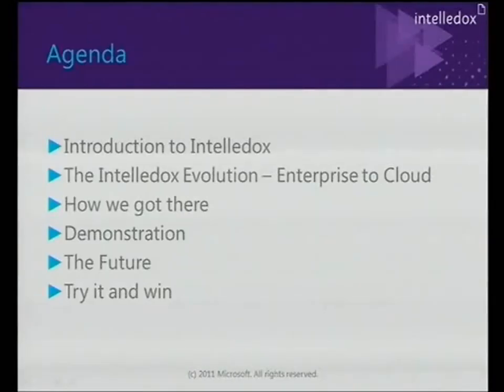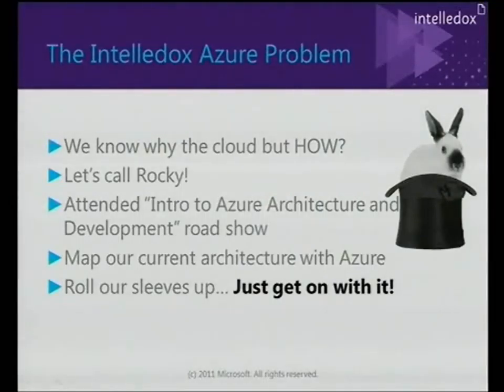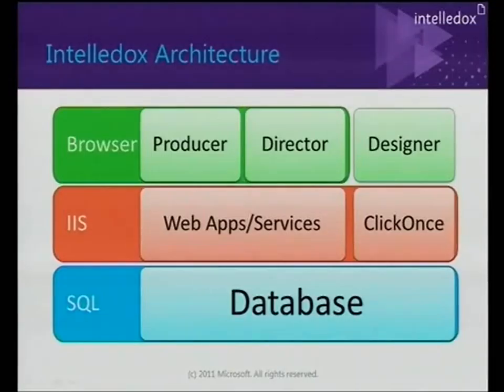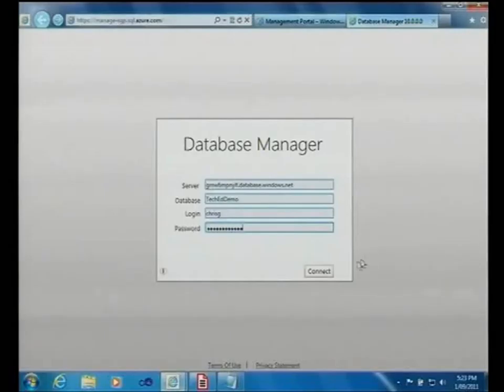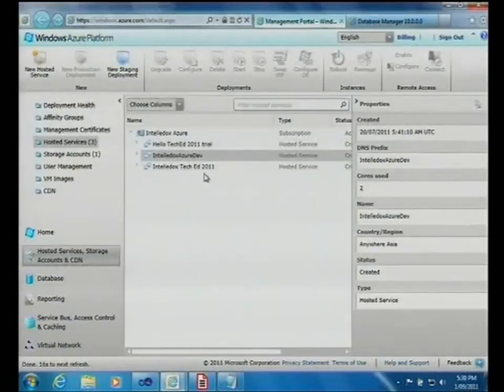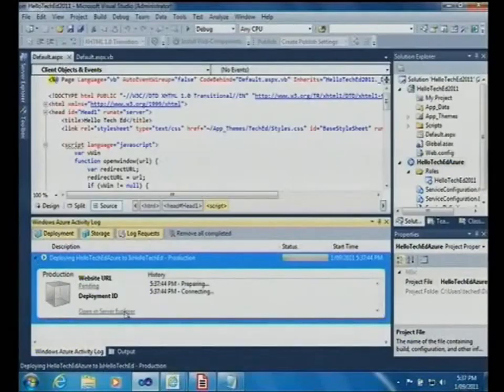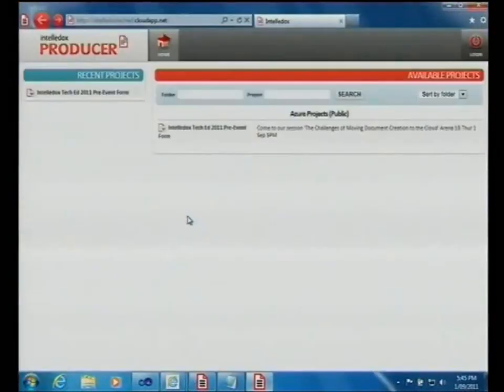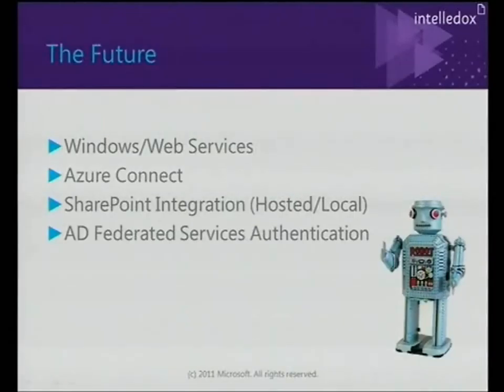Tech·Ed Australia 2011 The Challenges of moving Document Creation to the Cloud